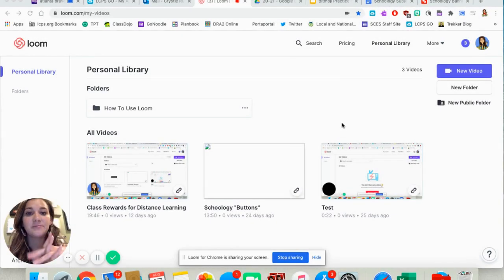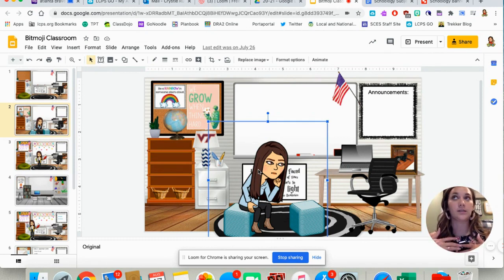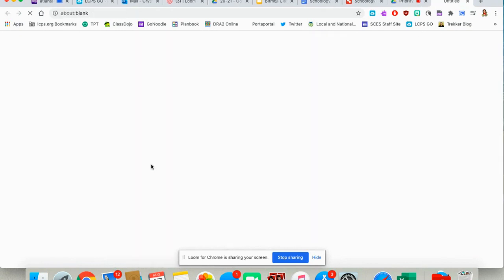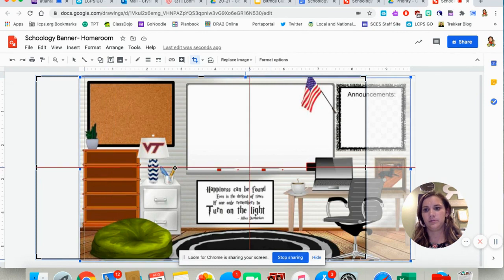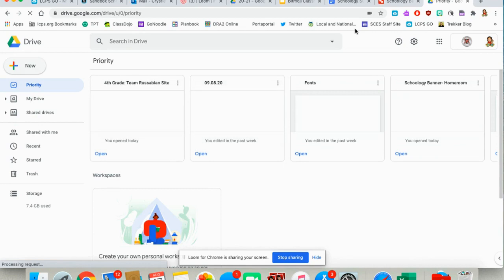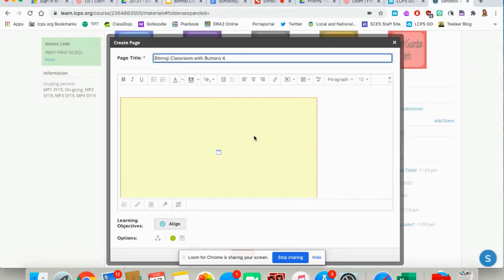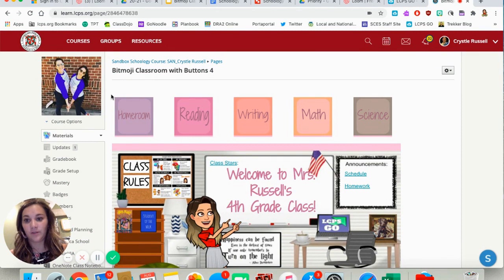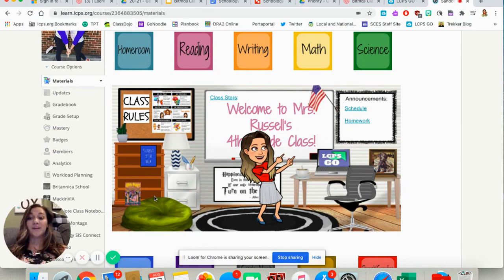Bitmoji Classroom in Schoology with Clickable Links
I will show you how to put your Bitmoji classroom with clickable links as well as “buttons” with clickable links into your Schoology where they are large and can be updated without having to re-do these steps each time.

Please note: this video assumes you have created a Bitmoji classroom and schoology buttons. If you want to know how to make buttons see my video